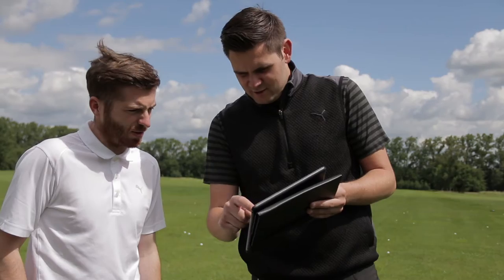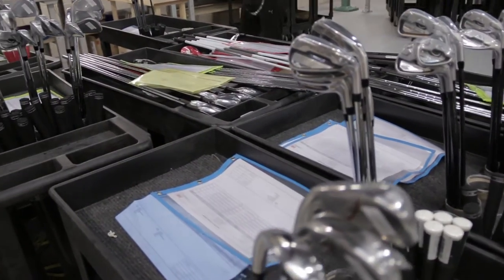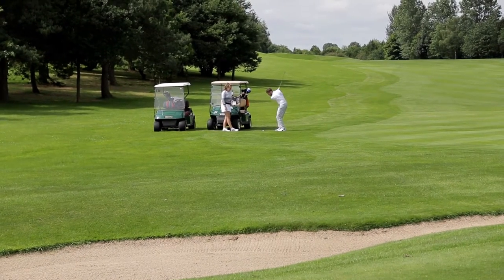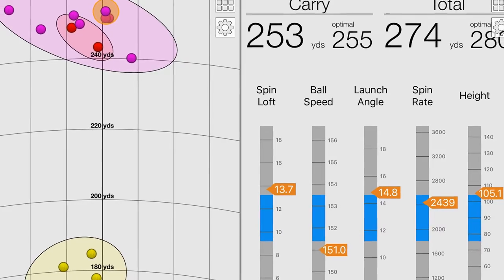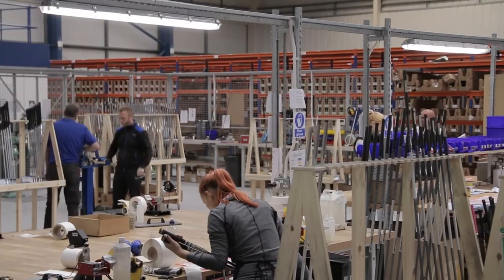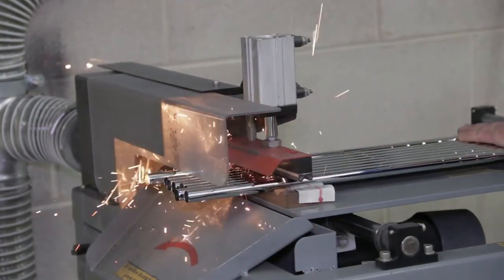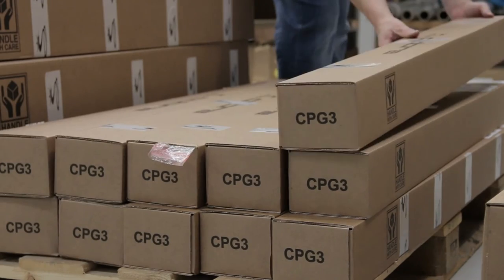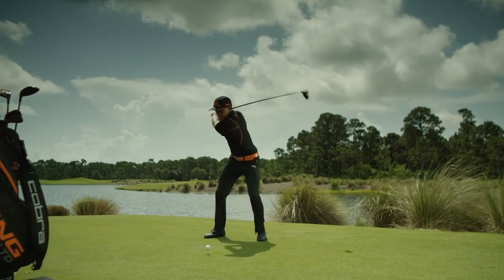COBRA PUMA GOLF European Custom fit performance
Overview of our club manufacturing.